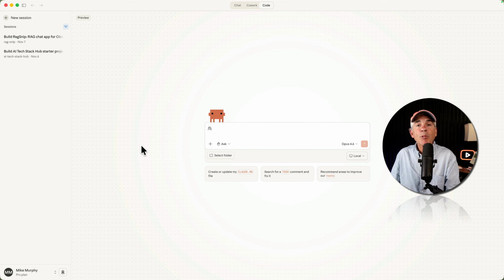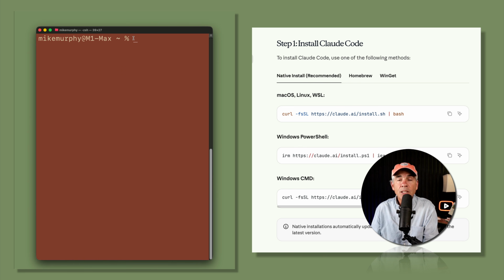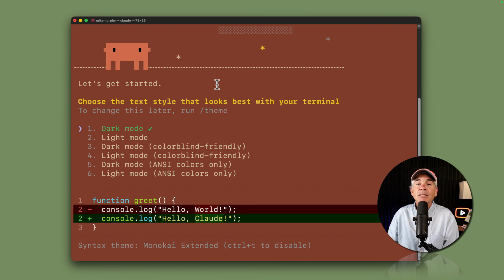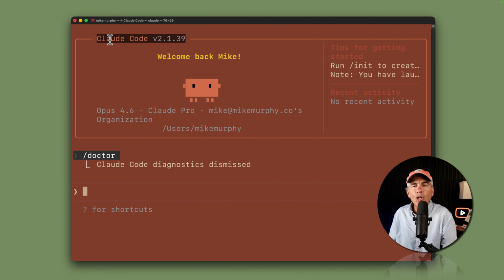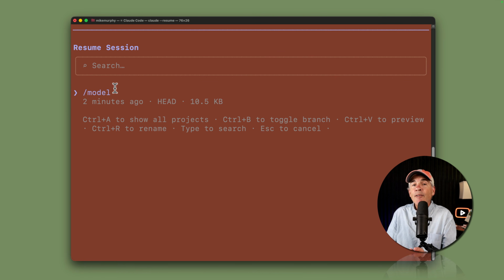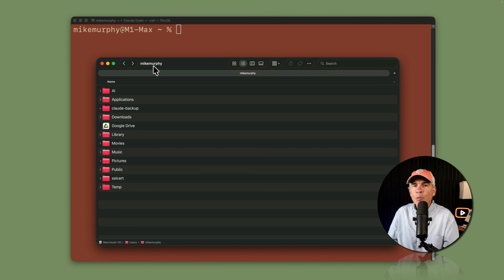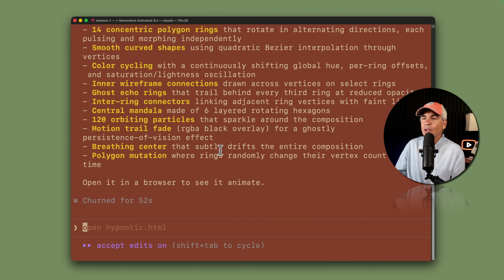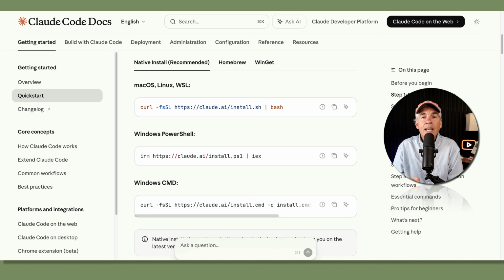How To Install Claude Code On Mac (Native Installer 2026)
Description:
In this tutorial, you will learn how to install and run Claude Code on a Mac using the Native Installer.

What You Will Learn:
* How To Install Claude Code using Terminal
* How To Authenticate Account
* How To Check Health of Installation
* How To Interact With Claude Code
* How To Run Claude Code (Demo)

⌨️ Claude Commands:
Launch Claude: claude
Diagnostics: claude --doctor
Continue Previous Session: claude --continue
Open Past Session: claude --resume
Leave Claude Code: /exit
Change Models: /model
Rename: /rename
Help Commands: ?
Plan Mode: Shift + Tab

✅ Chapters:
00:00 Intro: About The Tutorial
01:04 Versions of Claude Code
01:25 Requirements
02:15 Claude Code: Native Installer
02:41 Native Installer Benefits
03:21 Quick Check Before Installing
04:30 Install Claude Code
05:04 Step 2: Authenticate
06:11 Select Login Method
06:58 Authenticate
07:13 Claude Code Config
07:51 Diagnostics: Claude Doctor
08:19 Claude Code Welcome Screen
09:21 Claude --continue
10:00 continue --resume
10:48 How To Rename
12:02 Help
12:39 Start First Session
13:49 How To Open in Terminal
14:42 Vibe Code Animation
15:22 Preview Animation in Browser
15:47 Chat With Claude Code
16:10 Plan Mode

How to Install Claude Code:
1. Upgrade Claude.ai account to Pro or Max Plan
2. Open Terminal
3. Confirm Claude is not installed by typing claude -- version
4.
5. Select Native Installer & OS
6. Copy Installer URL to clipboard
7. Paste URL in Terminal & tap Return to install
8. Choose Theme, Read Security Notes
9. Select Login Method & Tap Return to open browser
10. Click 'Authenticate'
11. Tap Return to authenticate
12. Confirm health of install by typing claude doctor
13. Select Yes to setup Claude Code Terminal Optimization
14. Enter /help to view Claude Code commands
15. Tap /exit to exit the Repl

1. Create a Project Folder in Home Directory
2. Open Terminal
3. Use Change Directory (cd) to navigate to project folder
4. Tip: Right-click on Folder and go to Services….New Terminal at Folder
5. Type claude to open Claude Code
6. Type anything you want Claude Code to do
7. Chat with Claude Code to make changes
8. /exit to exit Claude Code

Resources

Amazon Associates Disclosure:Mike Murphy is a participant in the Amazon Services LLC Associates Program, an affiliate advertising program designed to provide a means for sites to earn advertising fees by advertising and linking to Amazon.com